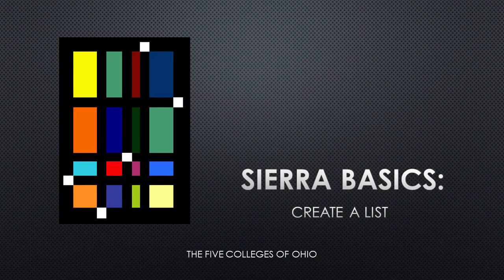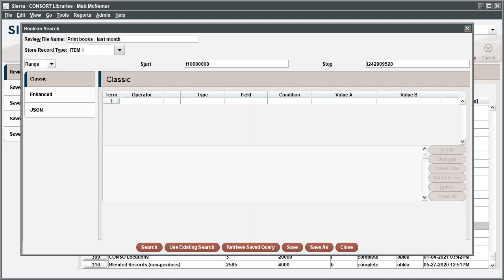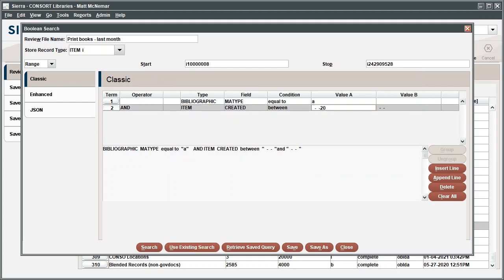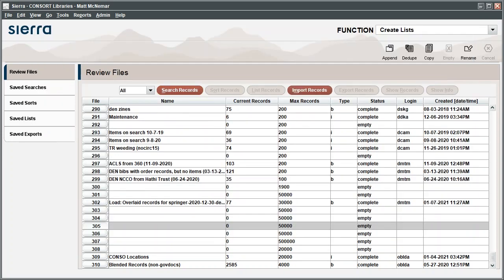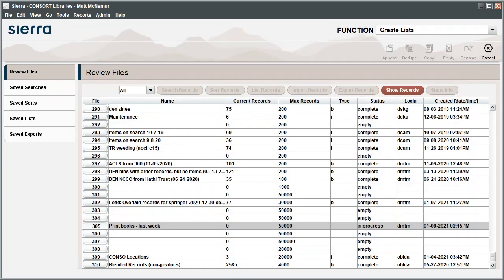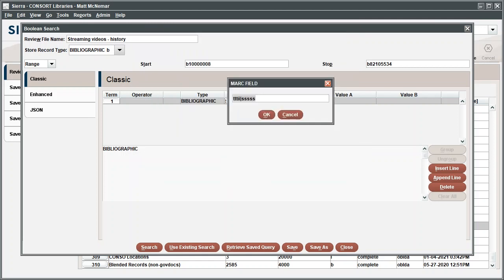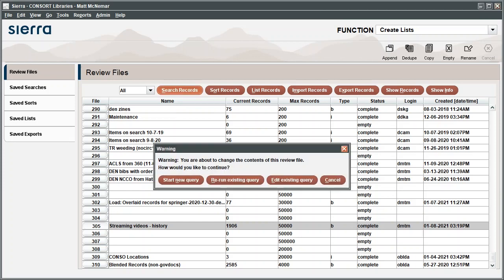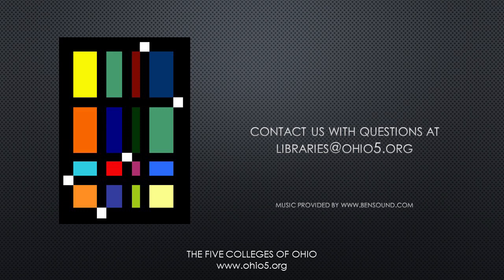Sierra Basics - Create A List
This tutorial provides examples of how to use the Create Lists function in Sierra.